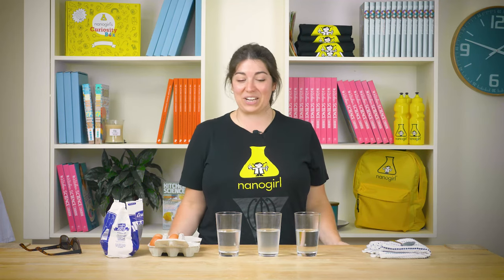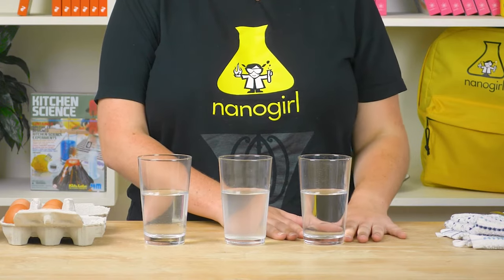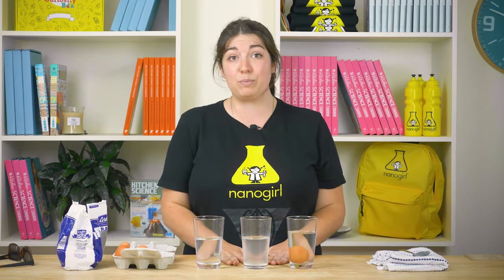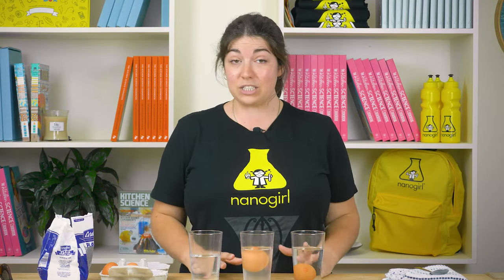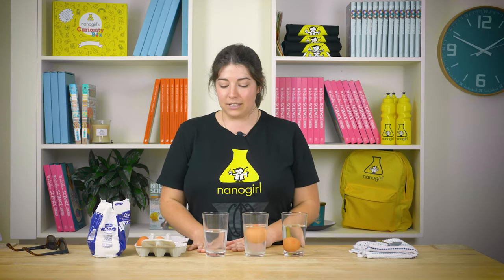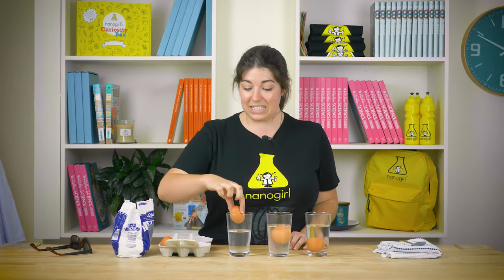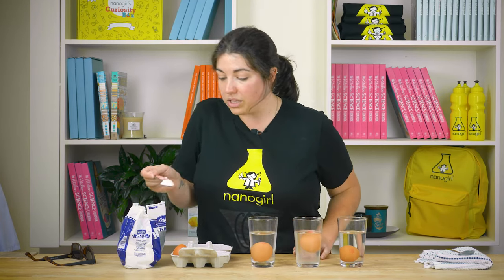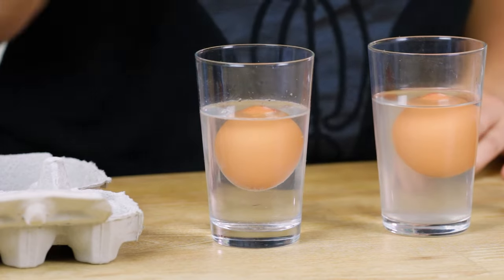How salty is the sea? Try this easy science experiment at home!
Find out how salty the sea is at your local beach with this simple science experiment you can do at home. Nanogirl marine biologist Kate has three glasses of water - tap water, sea water, and extra salty water. Which type of water do you think will float the egg?